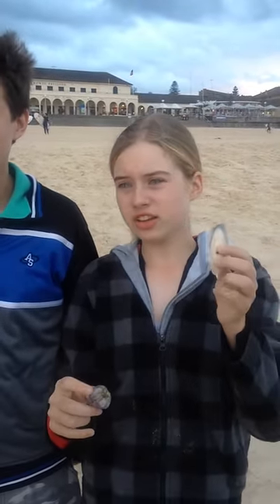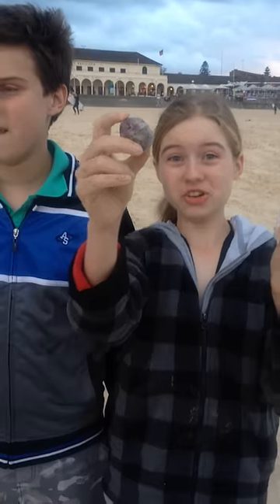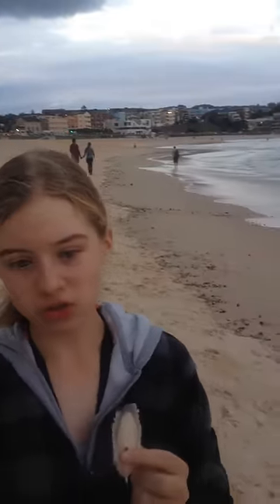Molly, Harrison and Daddy walk on Bondi Beach and find treasure!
Its been raining and is going to rain again but we had planned to get out so a walk to the beach is in order. Harrison is just happy to get out and was promised fish and chips after so as far as a motivating factor goes, he's just looking forward to food. Molly is all about talking. She would chat about rubbish if given free reign so I try to make it smart and interesting so we had a discussion on what gets washed up on the beach, flotsam and jetsam and such. The 'rock' is pumice and there was a slick of them along most of the beach. We talked about what makes pumice and then I found a snail embedded in blue jelly which I guessed was a murex snail that in ancient times was collected to make blue dye so we dripped some on the pumice. Further along Molly picked up a carpenters pencil, a rubber fish lure and a large cuttle fish bone. She actually found a smaller cuttle further down the beach but bigger is better so swapped out for the newer one. I was testing out a walk map app so if I can do it I'll attach the pics I took of the walk and the happy face stuffing that happened after at the fission chip shop.